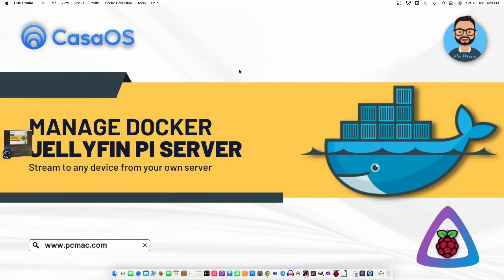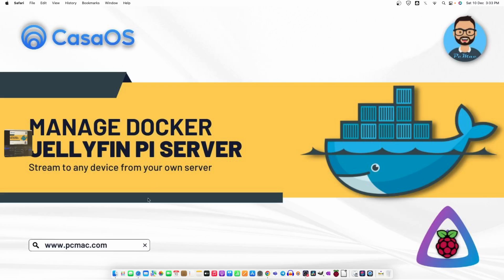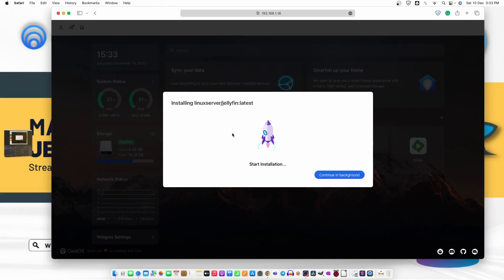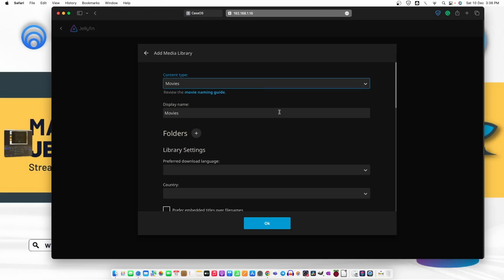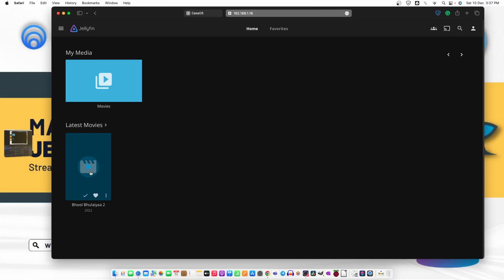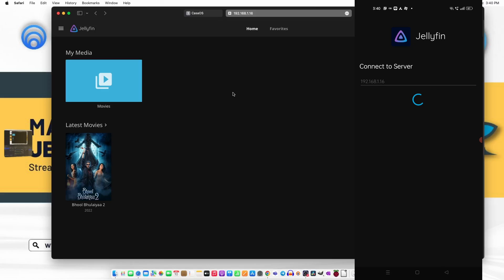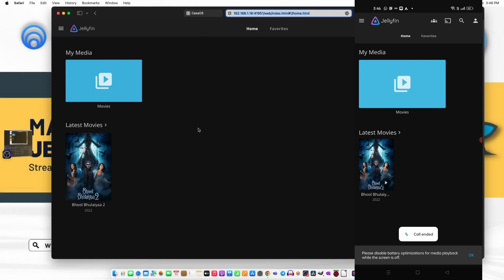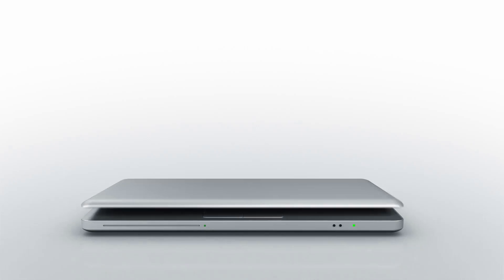Jellyfin Media Server Guide - Install, Setup and Libraries using CasaOS on Raspberry Pi 4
In this video, we are going to show you "Jellyfin Media Server Guide - Install, Setup, and Libraries using CasaOS on Raspberry Pi 4 "
Equipment used:
Device: Raspberry Pi 4
Operating system: Mac OS Venture
Editing Software: Davinci Resolve
Screen capture software: OBS Studio
Content:
Intro 00:00
Outro : 03:10
Free OpenVPN Websites:
Want to send me something?
Address:
Harish Kumar
PcMac
7/D Bhargava Lane Tis Hazari, Near DDA Flats Delhi - 110054 INDIA